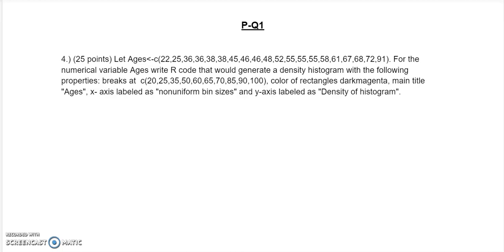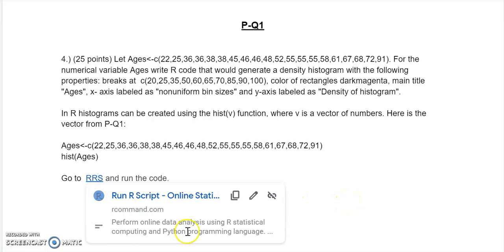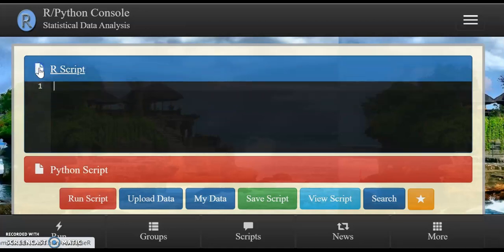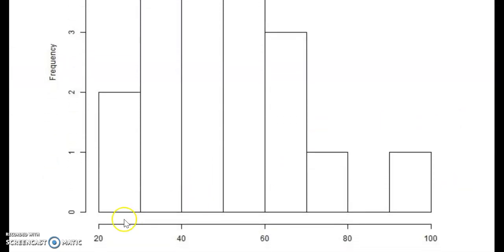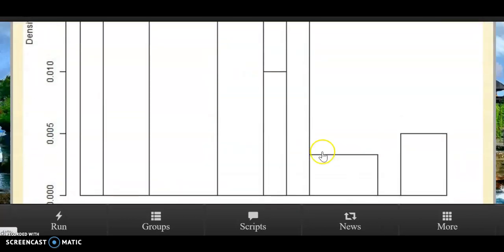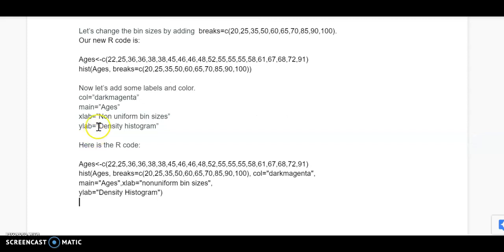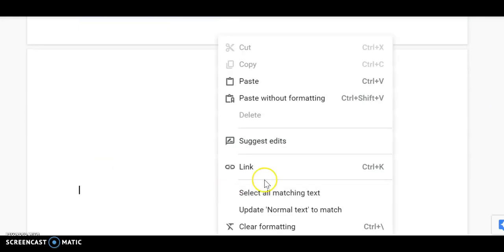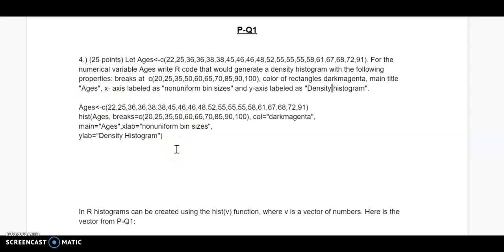Histograms_in_R_P-Q1_P4_Math_115